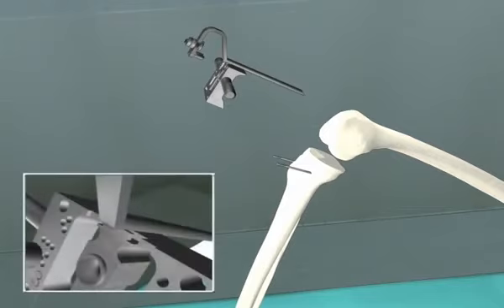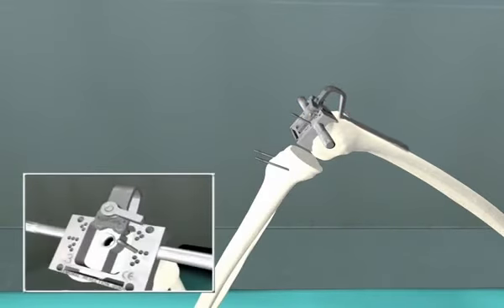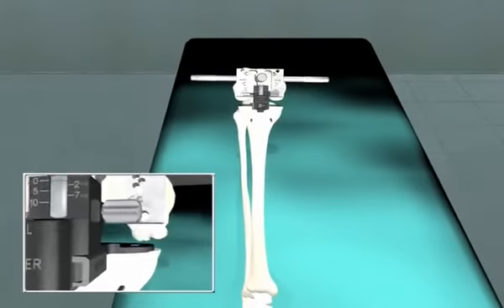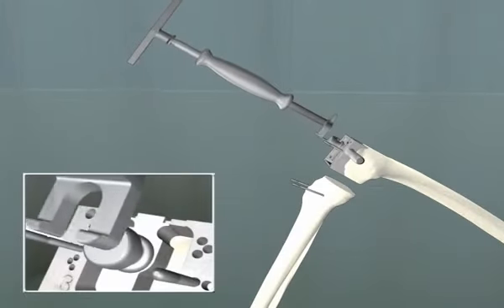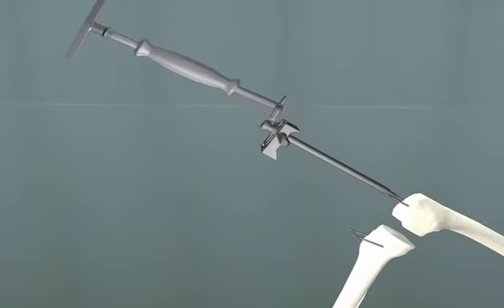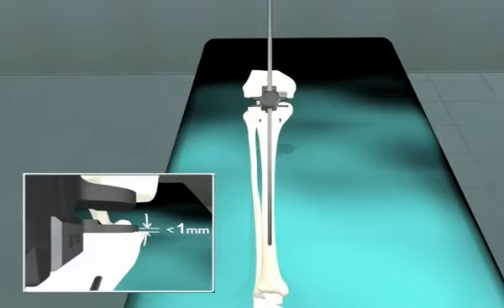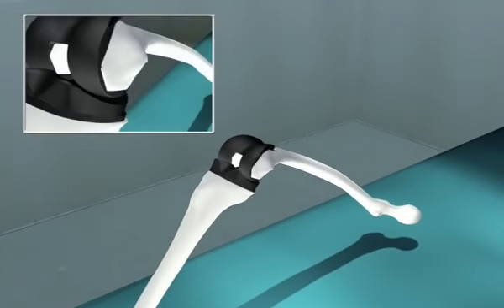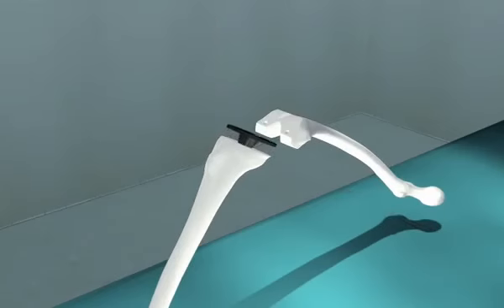buechel pappas total knee replacement surgery animation video -orthobiologicsdoc